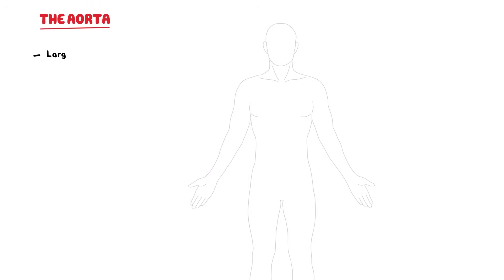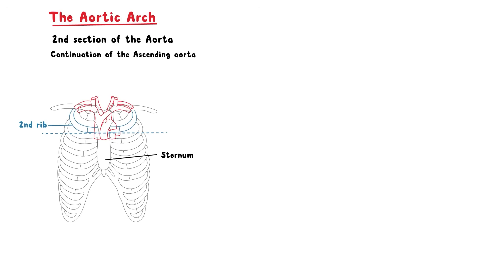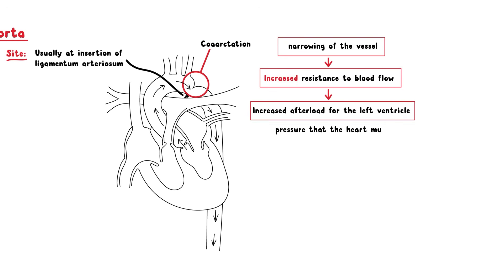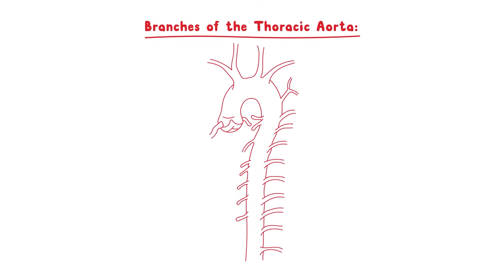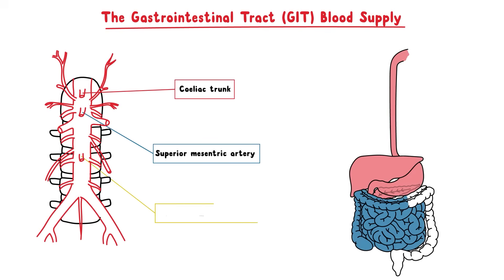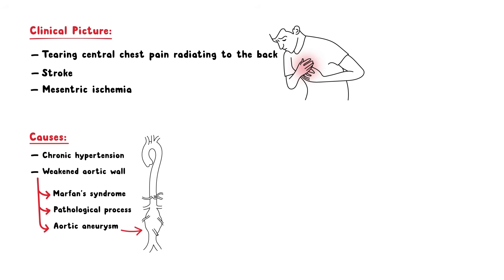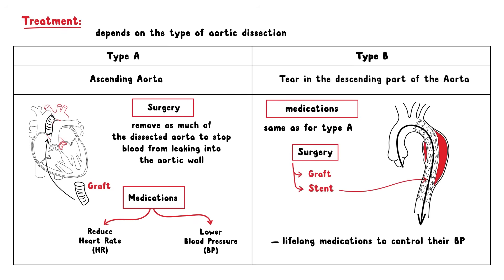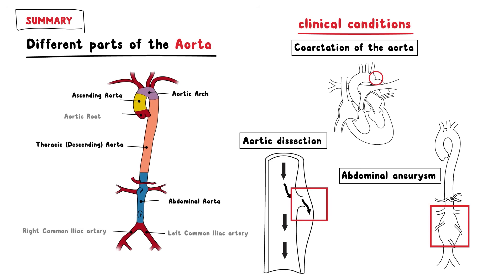Clinical Anatomy - The Aorta, sections and branches (coarctation, dissection and aneurysm)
"The aorta is the largest artery in the human body and arguably one of the most important. It receives oxygen-rich blood from the left ventricle of the heart and supplies it to the body via the systemic circulation.

The aorta can be divided into four sections: the ascending aorta, the aortic arch, the thoracic (or descending) aorta and the abdominal aorta. It terminates by bifurcating into the left and right common iliac arteries. There are three major branches which arise from the aortic arch.
Proximal to distal these are: the brachiocephalic trunk, the left common carotid artery, and the
left subclavian artery"

Special thanks to Natasha Warrell for helping with the creative process of making this video